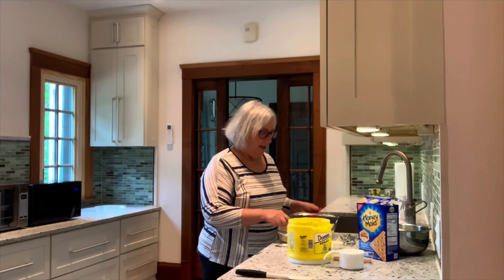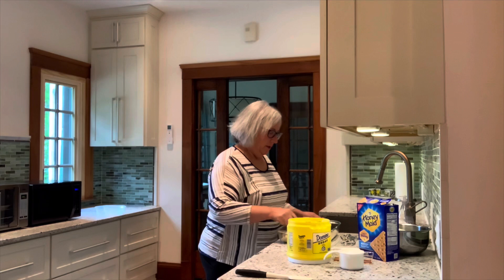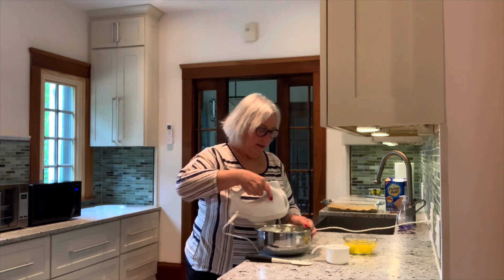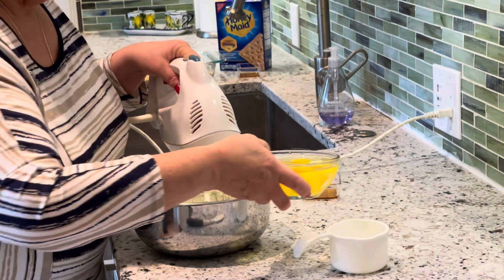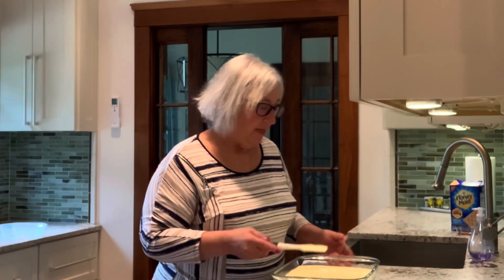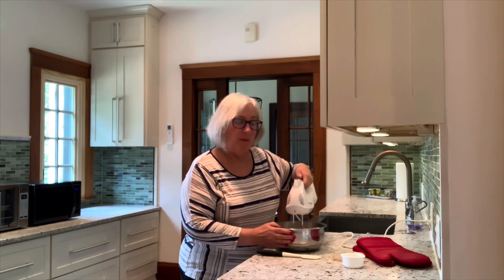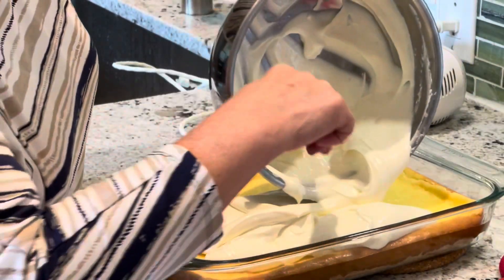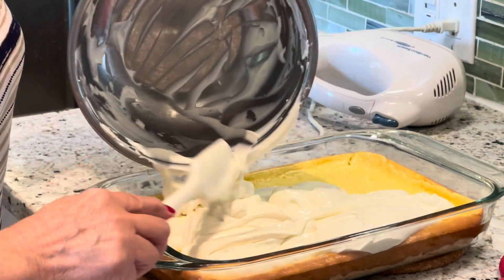Family Favorite Cheesecake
This is a handed down family favorite.  Try it and it will be yours, too!
Ingredients:
Crust
18 graham crackers (Honeymaid brand)
1 tablespoon sugar
2 tablespoons melted butter
Filling
1 ½ pounds cream cheese (3 8-oz packages Philadelphia Brand) room temperature
5 whole eggs
1 cup sugar
1 ½ teaspoons vanilla
Topping
1 ½ pints sour cream
½ cup sugar
1 ½ teaspoons vanilla

Crush graham crackers for crust.  Add sugar.  Add melted butter until thoroughly mixed.  Pat crumb mixture into a 13 x 9 Pyrex glass baking pan. Set aside.
In a large mixing bowl beat cream cheese with sugar until smooth; approximately 2-3 minutes. Add eggs, one at a time, making sure to beat well after each addition. Mix in vanilla. Pour mixture carefully into prepared pan.  Bake cheesecake on the middle rack of oven for 1 hour*
When cake is done, mix together ingredients for the topping.  Spread sour cream mixture over top of cooked cheesecake and return to the oven to bake for an additional 5 minutes.  Remove from oven and cool on wire rack for 1 hour.  Cover and chill in refrigerator for at least 4 hours or overnight.
To serve, cut chilled cheesecake into squares with a sharp knife.  Dip knife in water between slices to prevent sloppy cuts.
*Cheesecakes need air circulation to cook evenly.  They cook best in an empty oven on the middle rack.   Avoid opening the oven as this will greatly reduce the temperature and may cause cheesecake to “fall” in the center.  Cheesecake is done when the top looks slightly puffed or you see hairline cracks in the mixture. For best results allow cheesecake to chill overnight but be sure to cover well with foil because cheesecake can pick up odors from other items in the refrigerator.  Leftover cheesecake can be frozen.